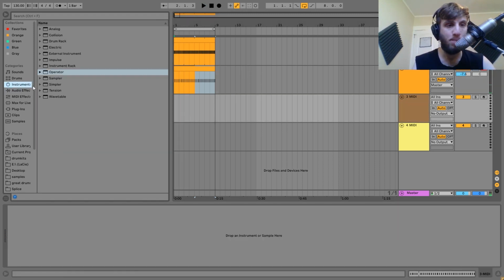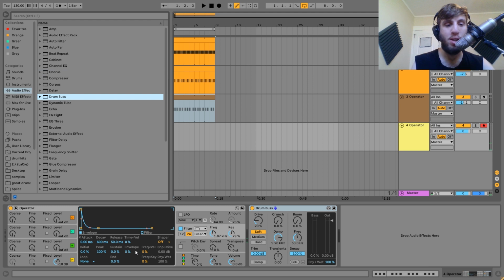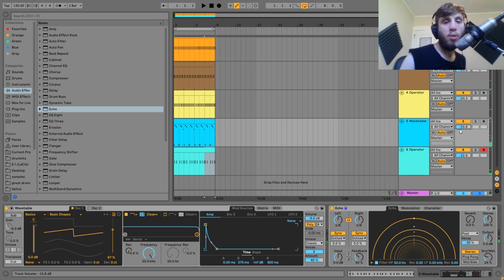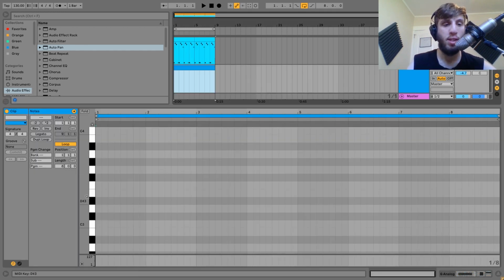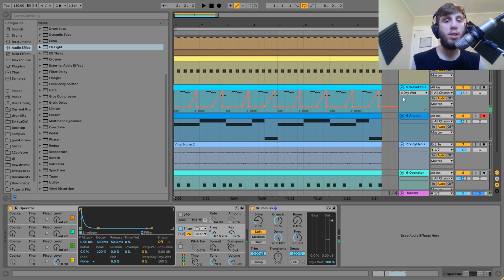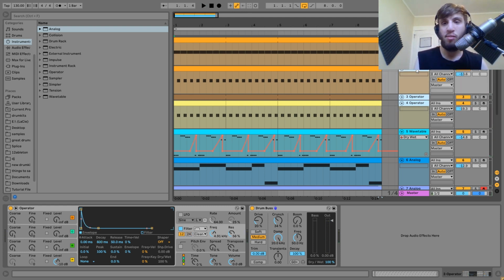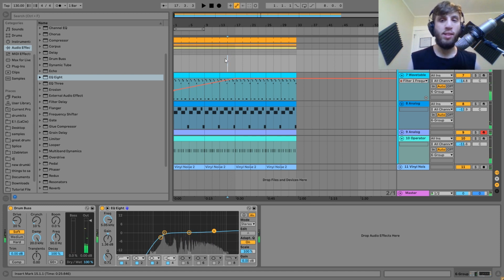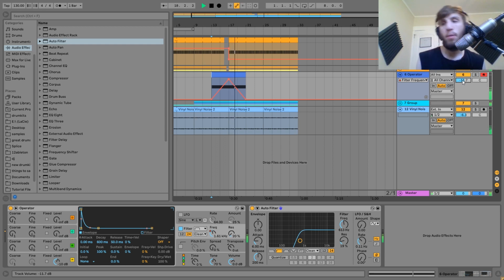Techno On 10 Levels Of Complexity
Streaming Schedule: I stream Monday, Thursday, and Saturday at 3 PM PST/6 PM EST